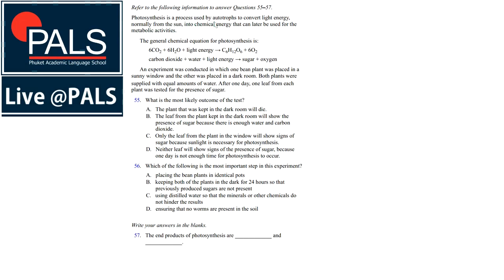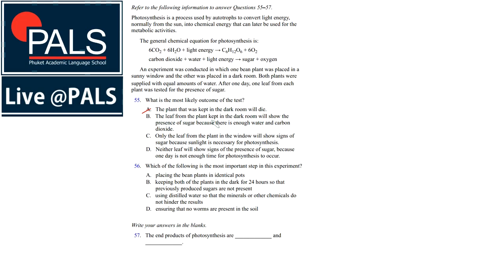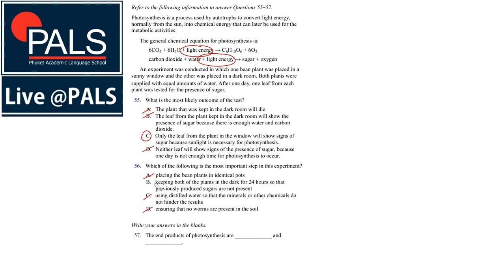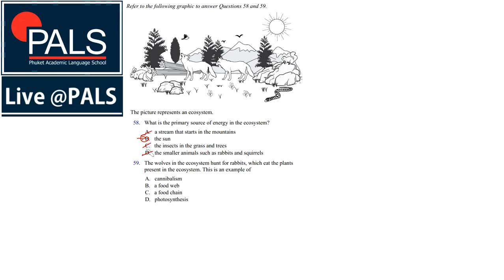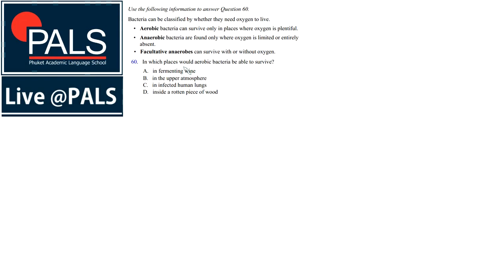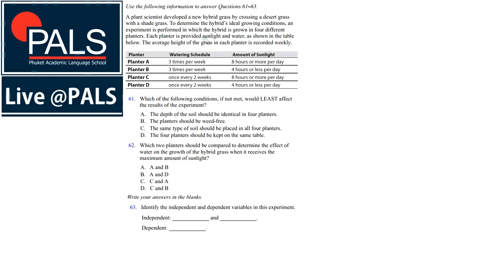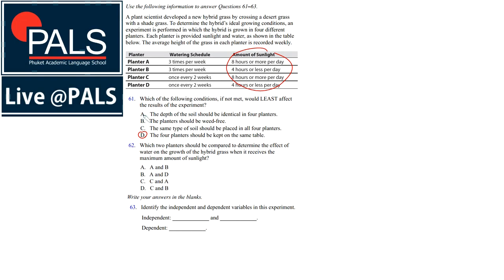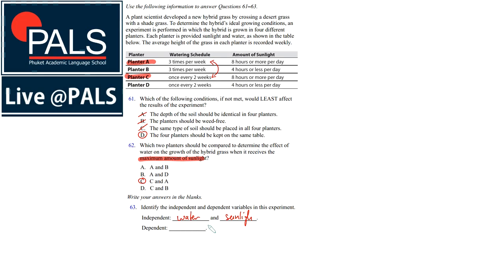GED Science Exam Questions Explained - part 6 Life Sciences